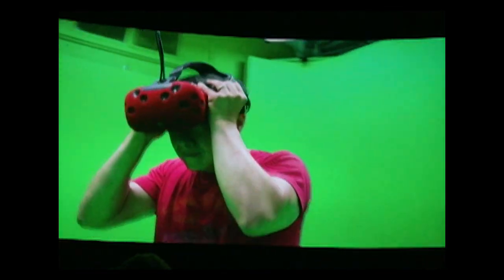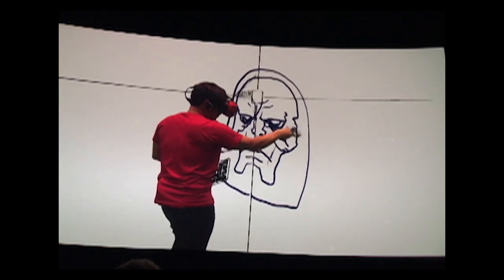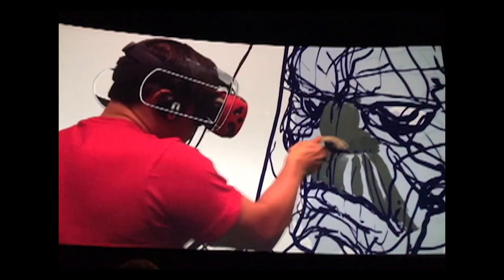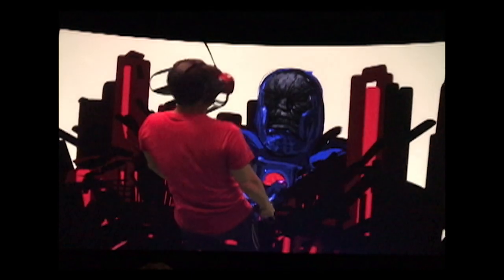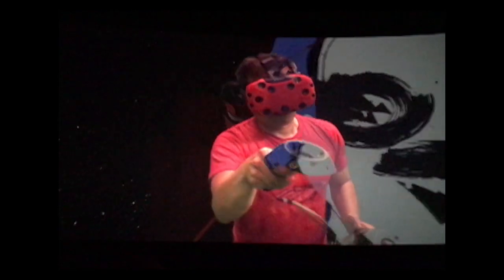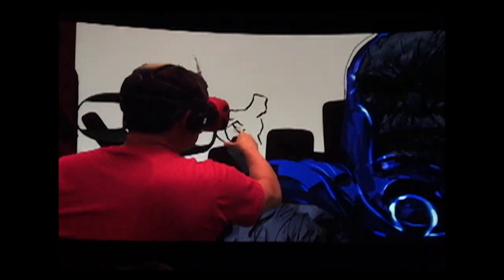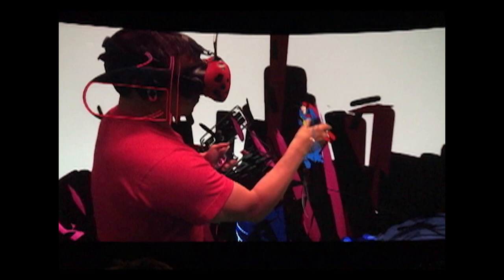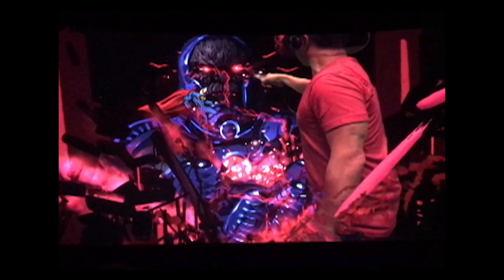DC Comics Jim Lee drawing virtual with Google Tilt brush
Follow my parrots on Instagram @faith_hope_destiny_angel